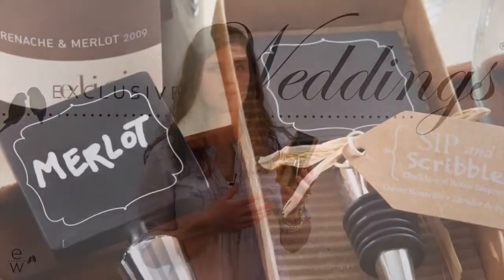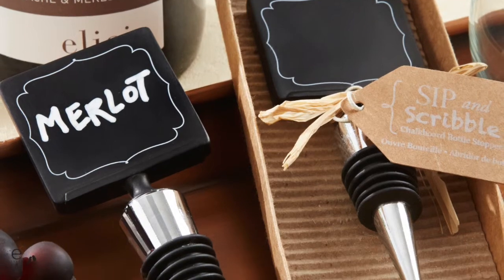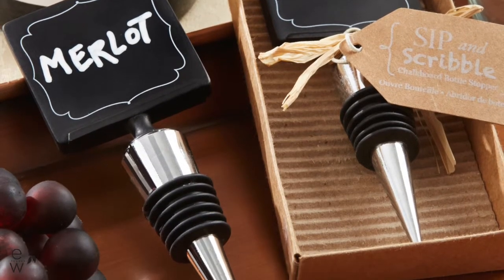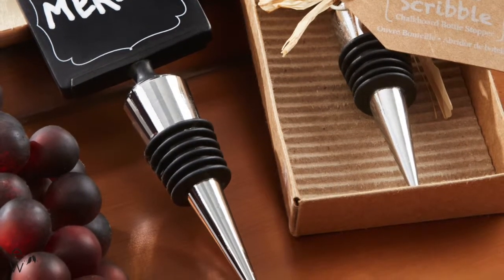Sip and Scribble Chalkboard Bottle Stopper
The Sip and Scribble Chalkboard Bottle Stopper is a cute favor for your guests to take home with them. The stopper features a small chalkboard on top that you can actually write on and a chrome bottle stopper that will keep wine fresh. This favor is cute and fun for your guests, and adding their names gives it a personal touch that they won't forget.